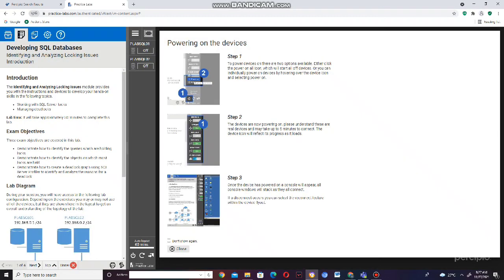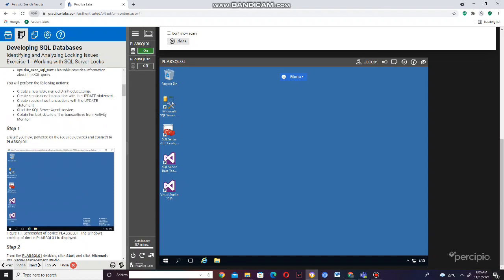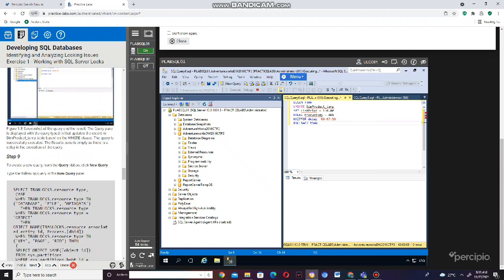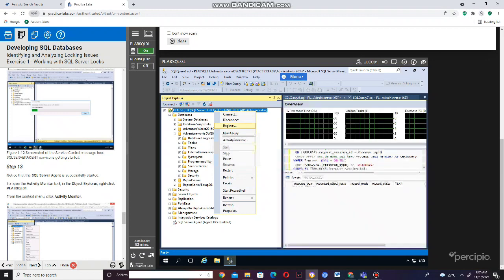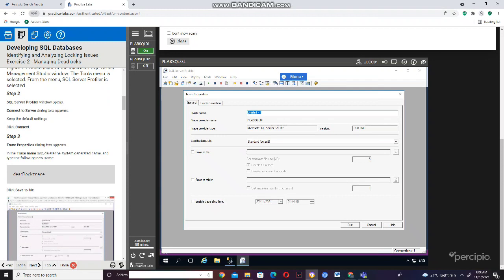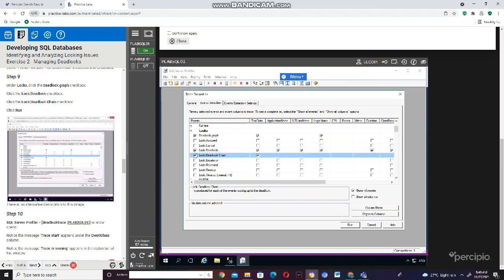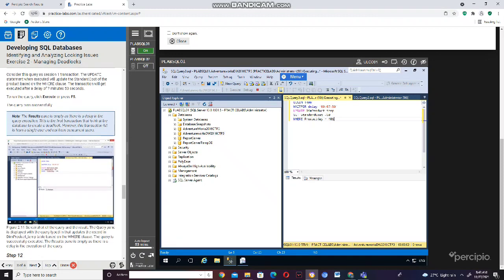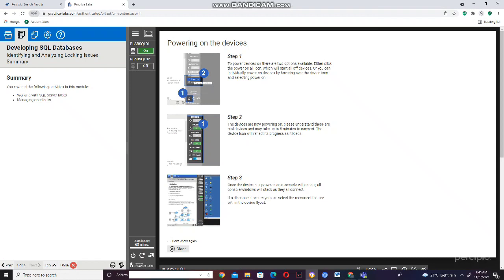IDENTIFYING AND ANALYZING LOCKING ISSUES